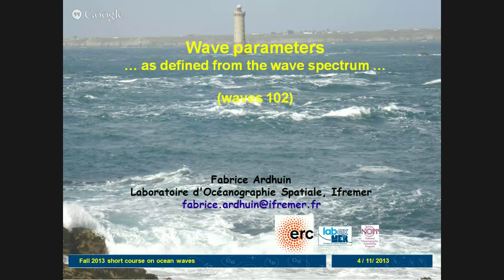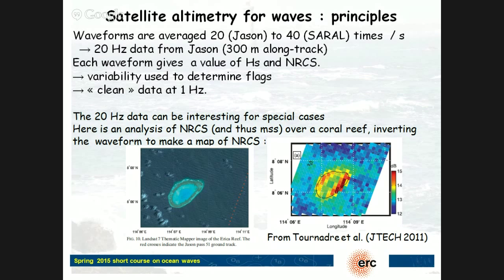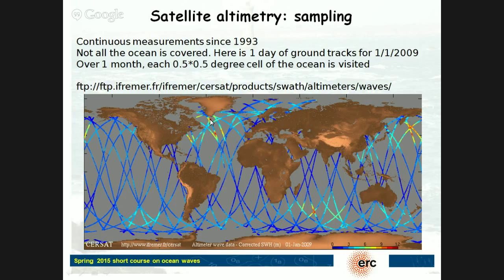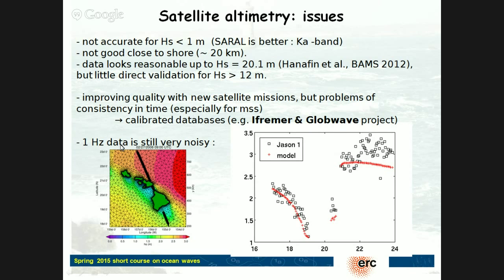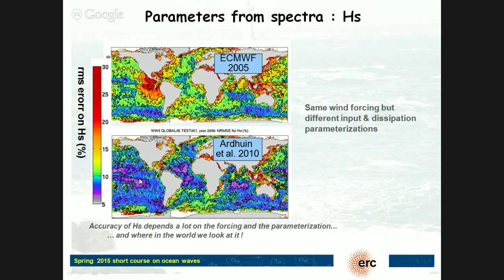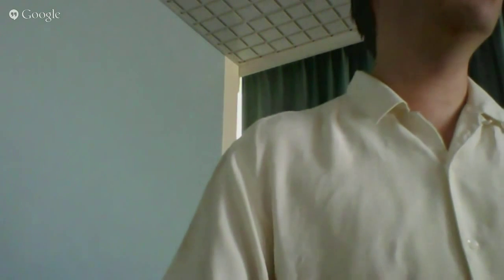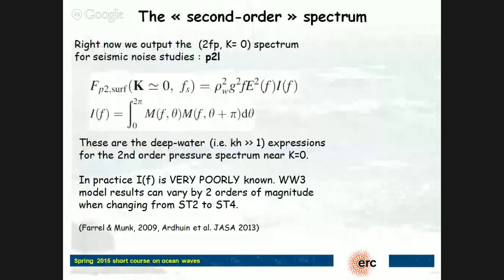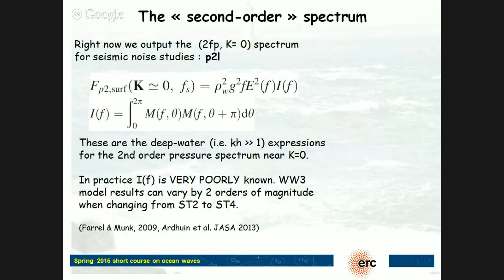2015_day1_lec2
2015_day1_lec2